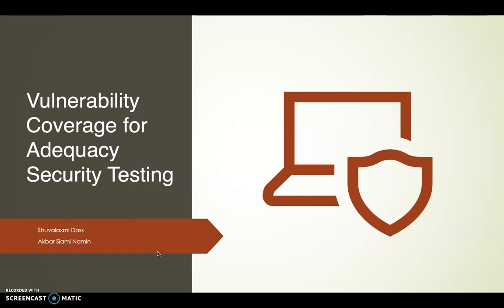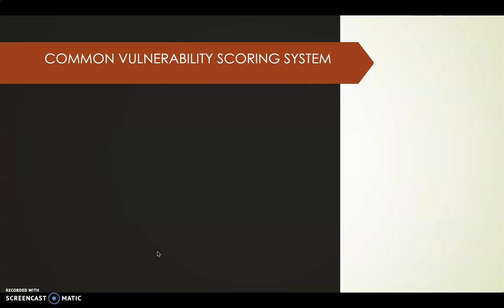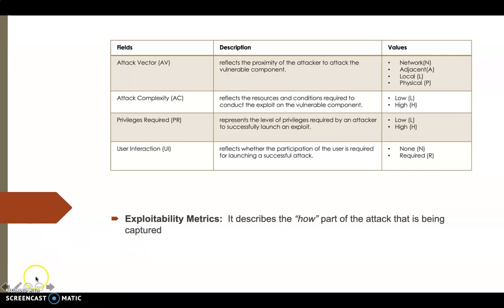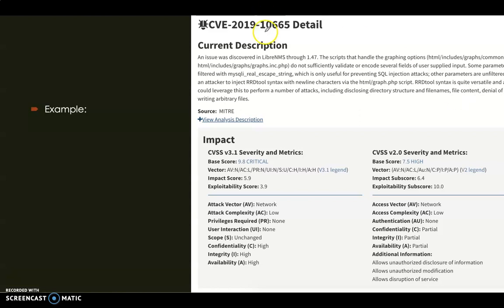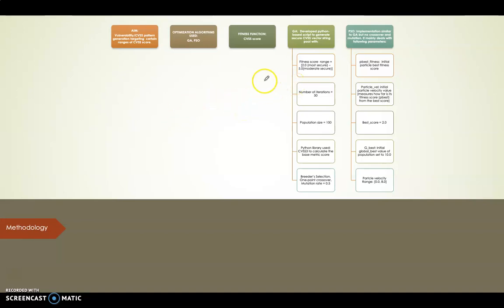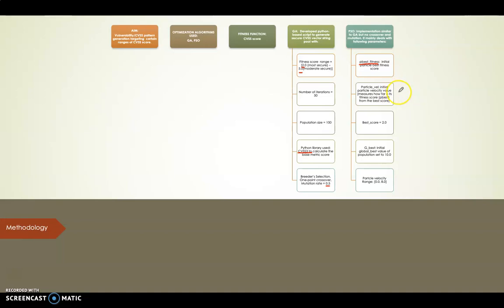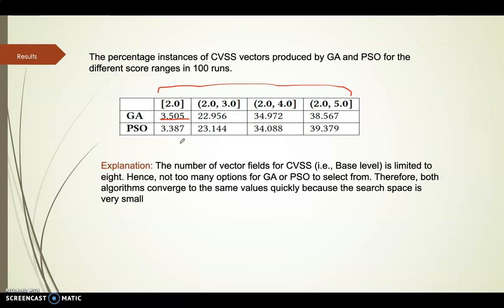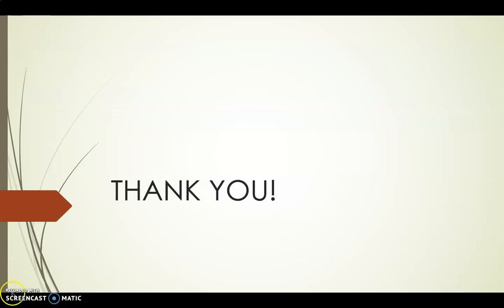Vulnerability Coverage for Adequacy Security Testing(SAC20)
Abstract:
Mainstream software applications and tools are the configurableplatforms with an enormous number of parameters along with theirvalues. Certain settings and possible interactions between theseparameters may harden (or soften) the security and robustnessof these applications against some known vulnerabilities. However,the large number of vulnerabilities reported and associatedwith these tools make the exhaustive testing of these tools infeasibleagainst these vulnerabilities infeasible. As an instance of generalsoftware testing problem, the research question to address iswhether the system under test is robust and secure against thesevulnerabilities. This paper introduces the idea of “vulnerability coverage,”a concept to adequately test a given application for a certainclasses of vulnerabilities, as reported by the National VulnerabilityDatabase (NVD). The deriving idea is to utilize the Common VulnerabilityScoring System (CVSS) as a means to measure the fitness oftest inputs generated by evolutionary algorithms and then throughpattern matching identify vulnerabilities that match the generatedvulnerability vectors and then test the system under test for thoseidentified vulnerabilities. We report the performance of two evolutionaryalgorithms (i.e., Genetic Algorithms and Particle SwarmOptimization) in generating the vulnerability pattern vectors.